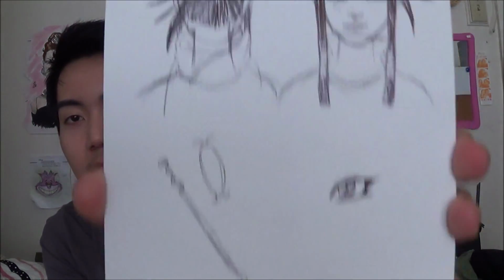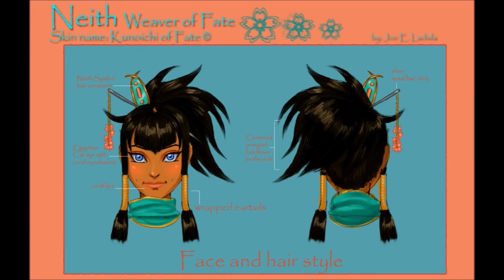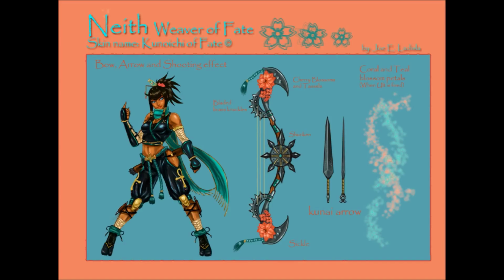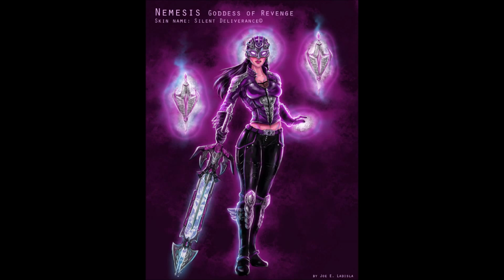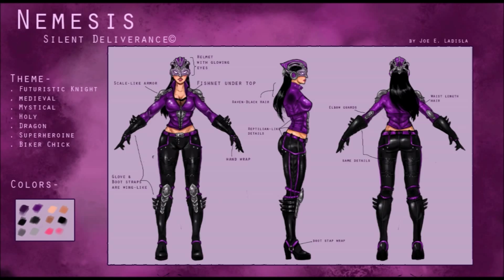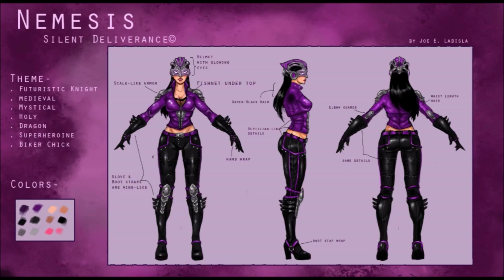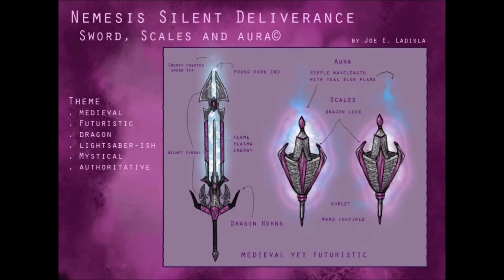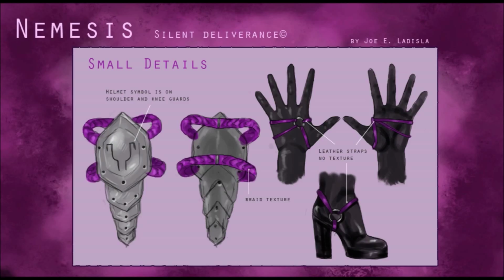Smite Neith and Nemesis Skin Concept Art!!!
I'm finally finished with it!!! I give you Neith and Nemesis! I'm really sorry it took so long ‹(。_。You guys and gals can check out my work on my tumblr. Merci pour regarder!